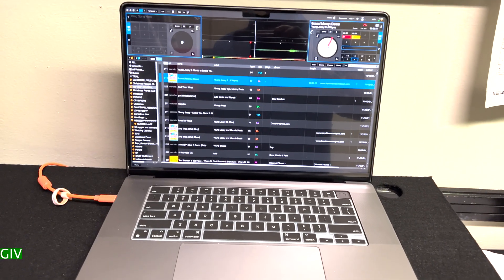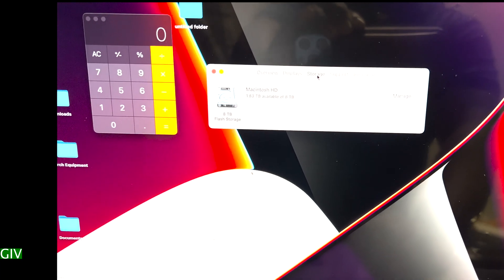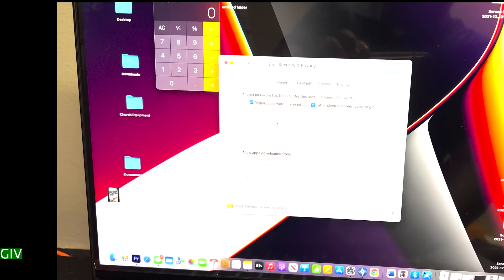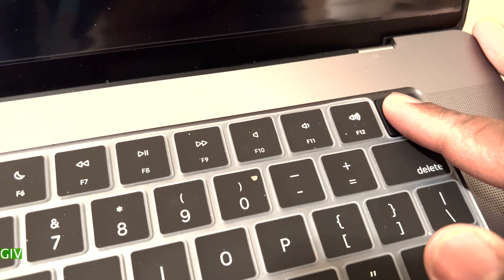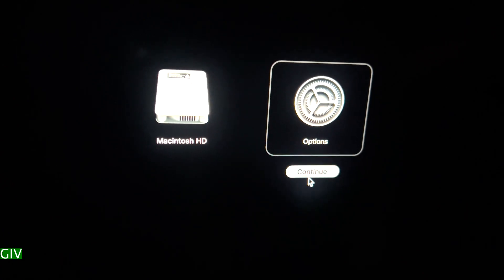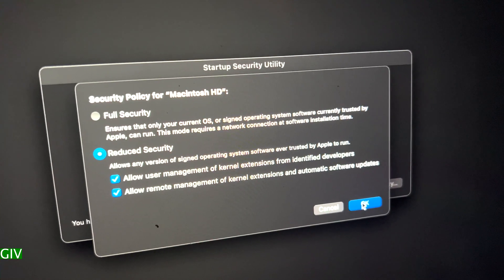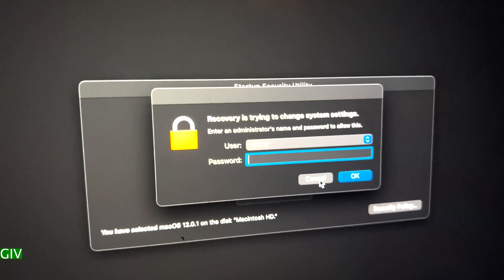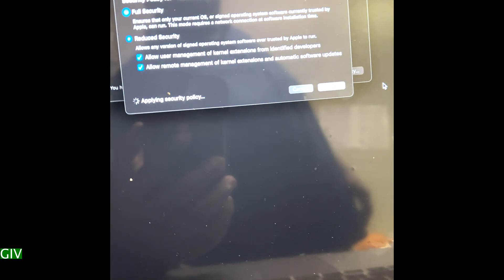How To Fix SERATO DJ Not Working on APPLE M1 MAX LABTOP WITH THE PIONEER DDJ 1000SRT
Please Note: Adjusting your security setting on Apple 2021 M1 Max Laptop allows you to run many other old macOS software.

SERATO DJ AND APPLE M1 MAX LABTOP WITH THE PIONEER DDJ 1000SRT
Fixing the issues of Serato Dj not working Apple 2021 M1 Max Laptop 64 Gb of ram and 8TB Hard Drive.
MacOS Monterey 12.0.1

Error Message
To enable system extensions, you need to modify your security settings in the Recovery Environment.

To do this, shut down your system. Then press and hold the Touch Id or power button to launch Startup Security Utility. In Startup Security Utility, enable kernel extensions from security policy button.
Shut Down Not NOw